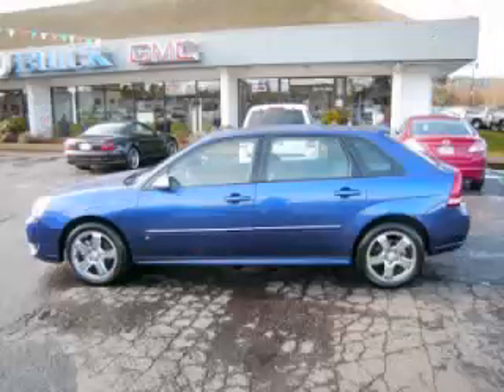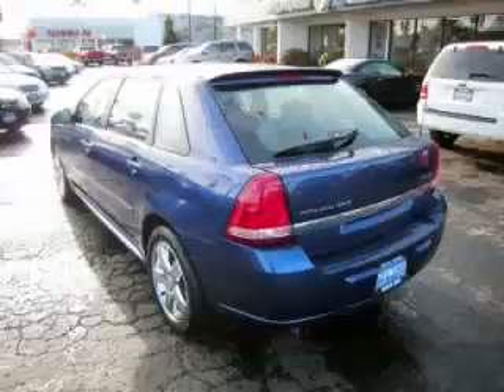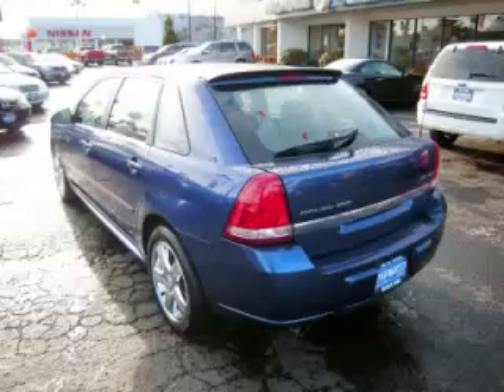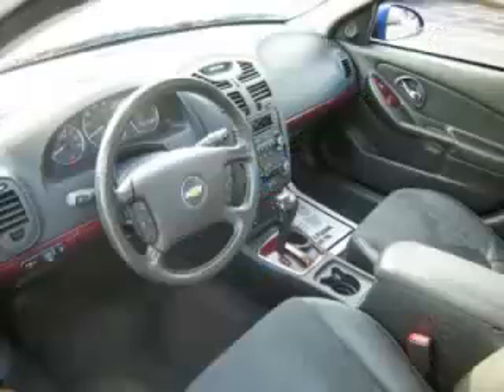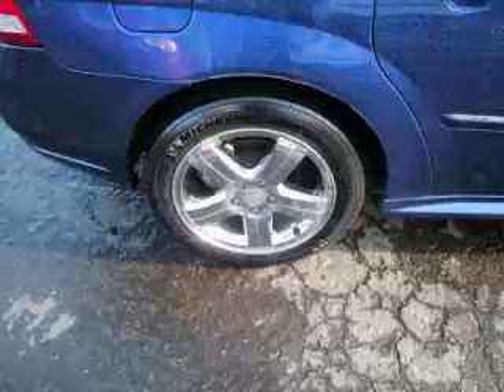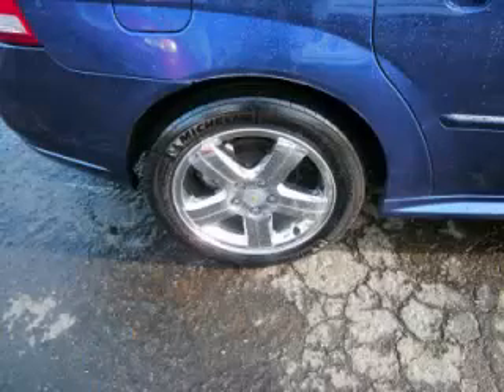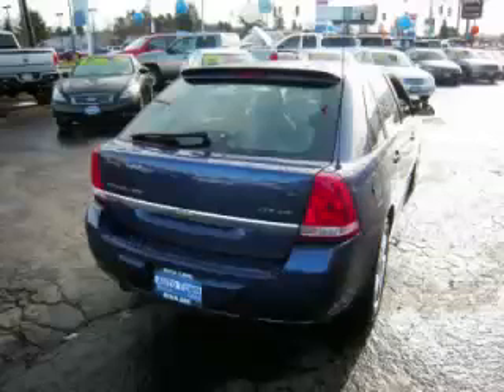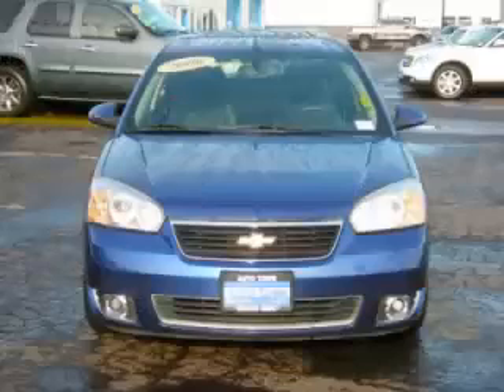2006 Chevrolet Malibu Maxx in Gladstone OR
At Auto Town Buick GMC , our long-standing customers know us a dependable source of used pre owned vehicles, like this Chevrolet Malibu Maxx LTZ4 Door Hatchback , conveniently located in Gladstone, Oregon . For the absolute best in service, selection, and value, please visit our to learn more about this exceptional 2006 Chevrolet Malibu Maxx

2006 Chevrolet 4 Door Hatchback LTZ4 Door Hatchback

Engine: V6, 3.5L; SFI
Fuel: Gasoline
Transmission: Automatic
Exterior Color: Blue
 Stock #: G13009A
 VIN: 1G1ZU63866F221388